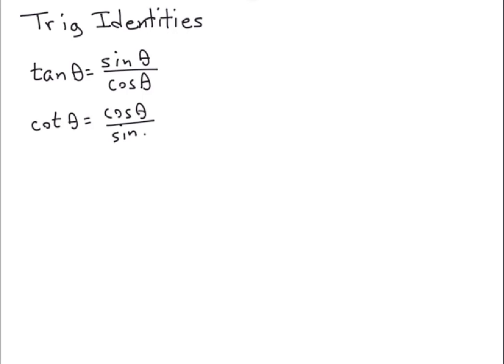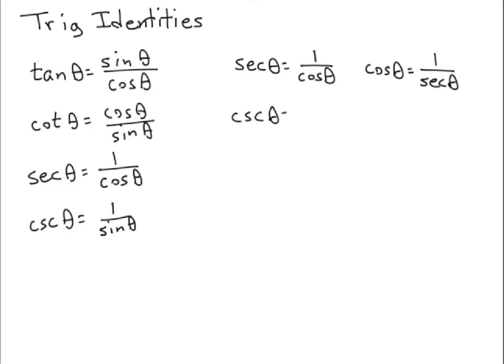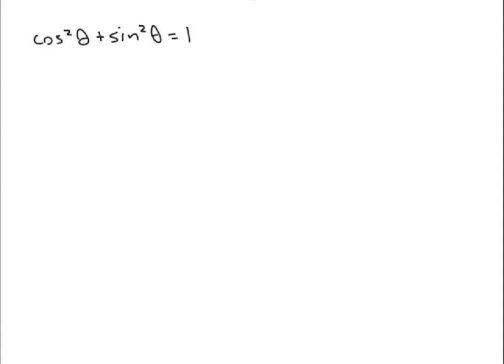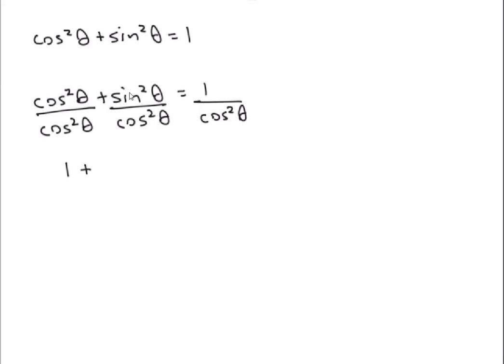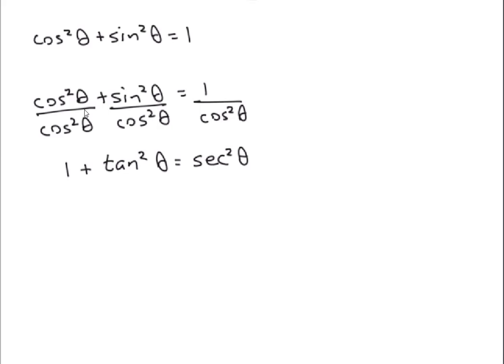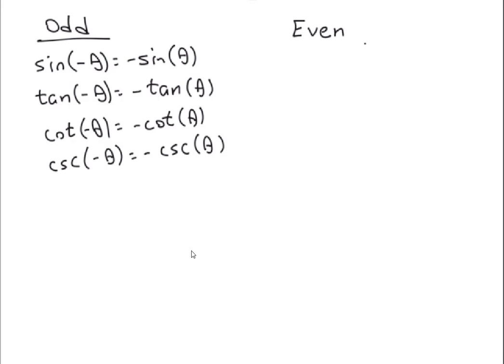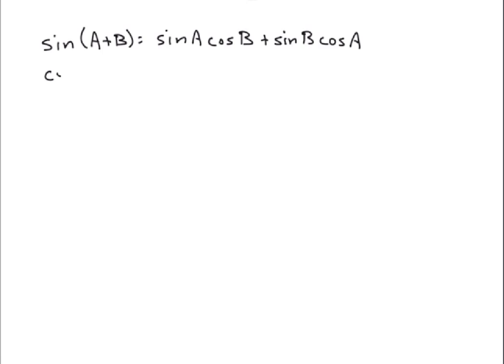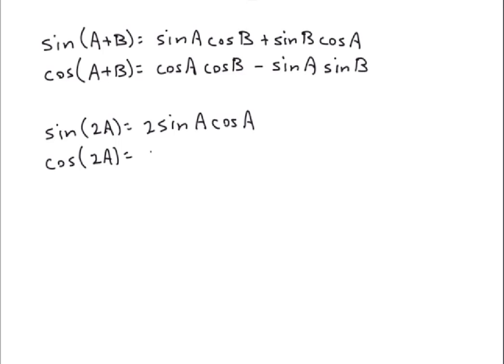Trig Identities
Commonly used trig identities